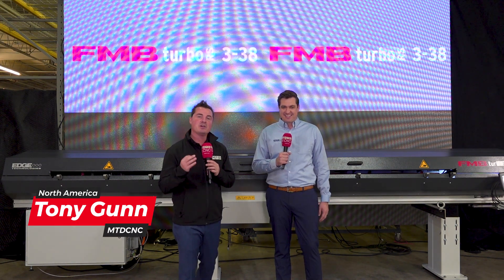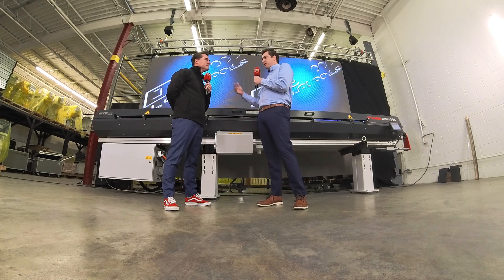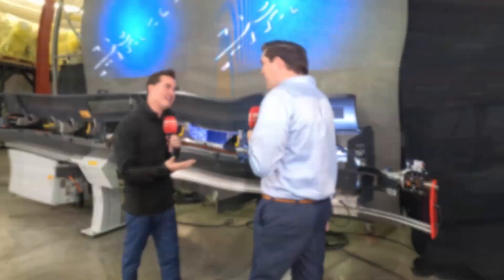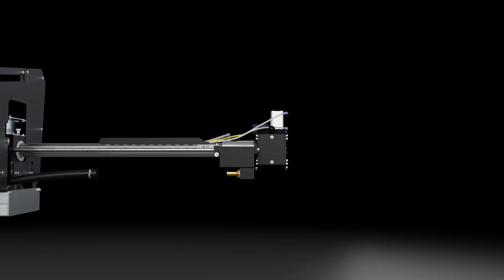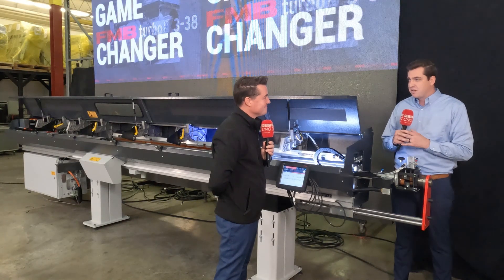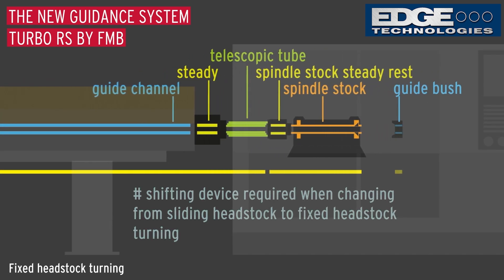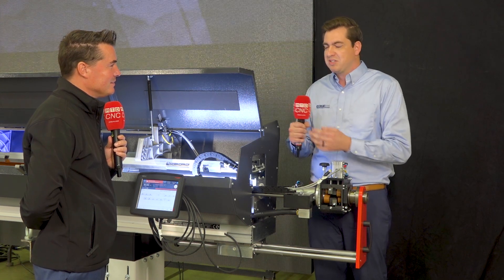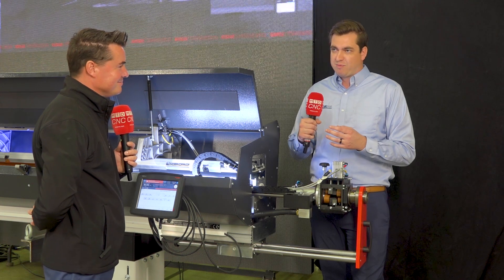Edge Technologies have remedied the Achilles heel of bar feed technology!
Did someone say, “patented technology?” So many manufacturers are using bar feed technology, but now there’s a way to maximise the RPM in your lathe and get better parts, better surface finish, and better quality! Tony Gunn of MTDCNC unites with Dan Borders of Edge Technologies to understand their patented solution that offers greater simplicity and control while reducing vibration.

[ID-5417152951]